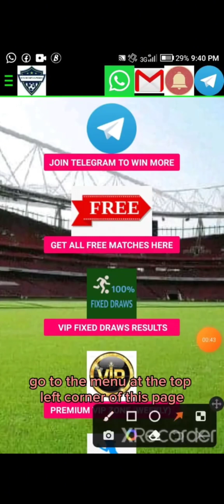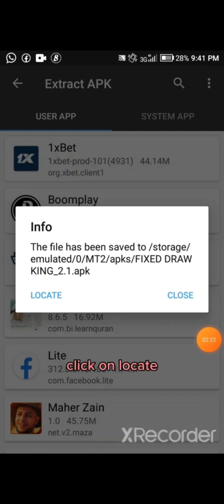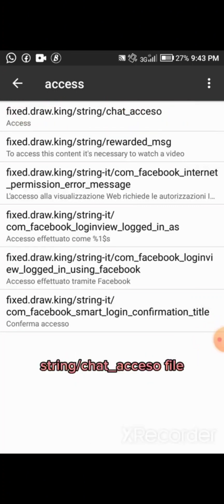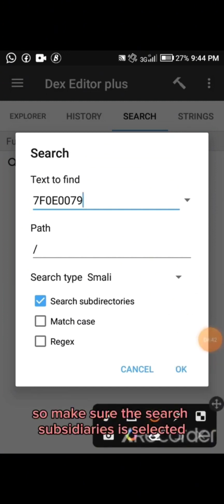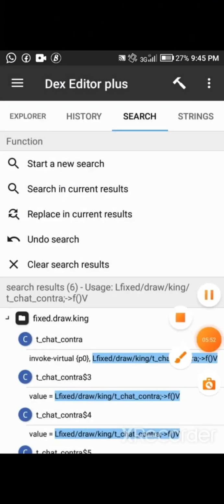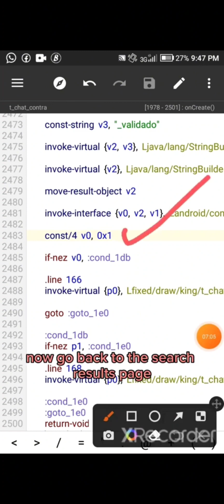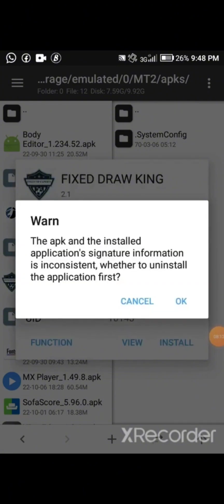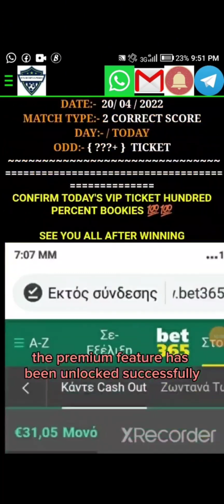How to Remove Password, Signup, or Login prompt with MT Manager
In this tutorial, you'll learn the step-by-step process of removing passwords, sign-up prompts, or login screens with MT Manager. Say goodbye to those pesky obstacles and enjoy a smoother experience with MT Manager.